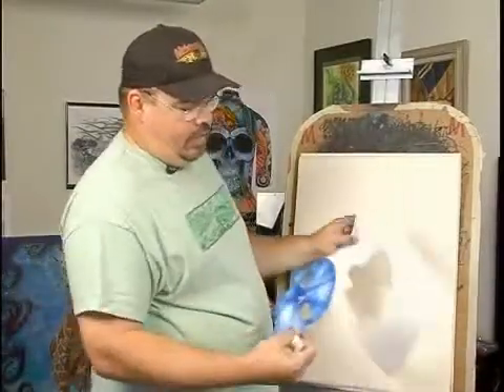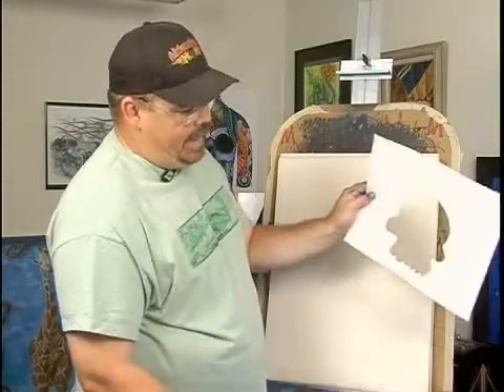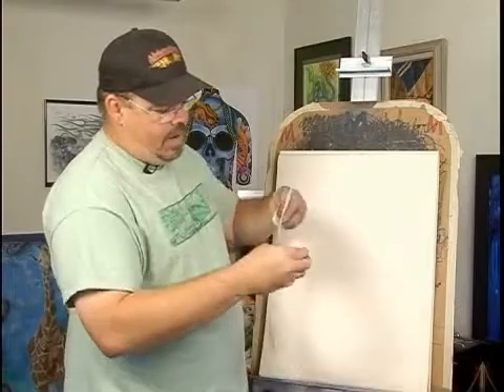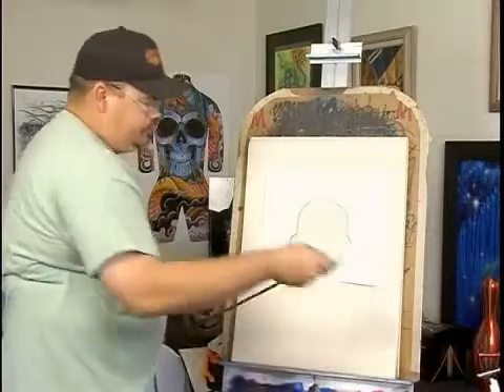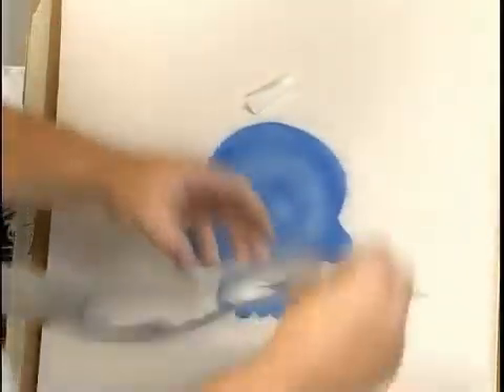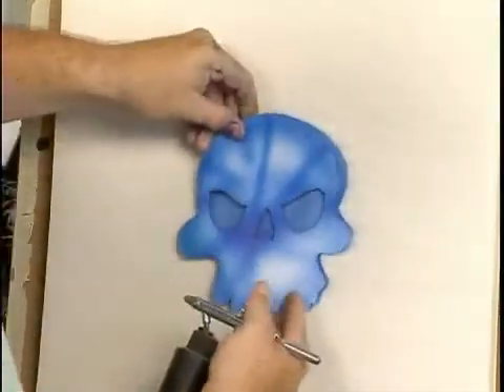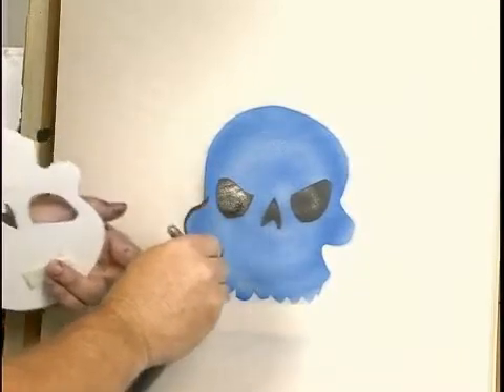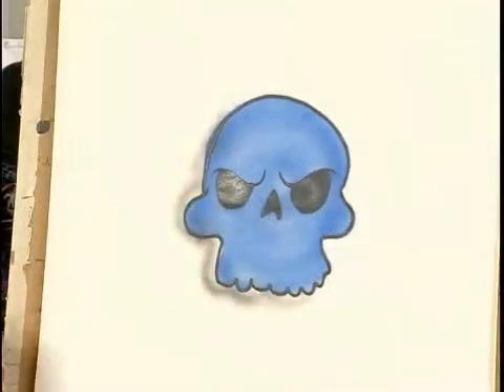Use an Advance Airbrush Stencil as a Negative Stencil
Use an Advance Airbrush Stencil as a Negative Stencil. Part of the series: How to Make & Use Airbrush Stencils. If you are going to use the airbrush stencil as both a positive and negative, make sure to leave enough of an edge when you cut it out. Learn how to make and use airbrush stencils in this free hobby video.